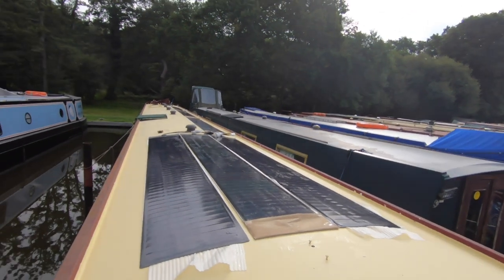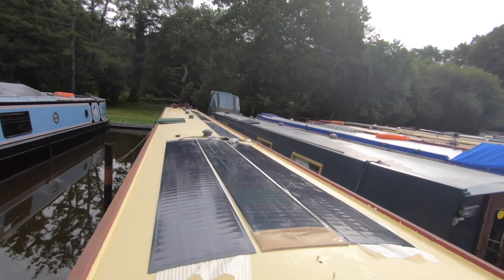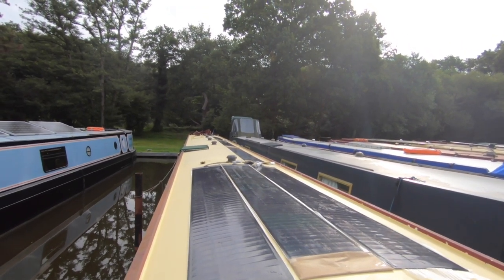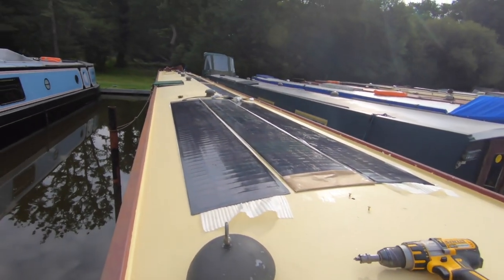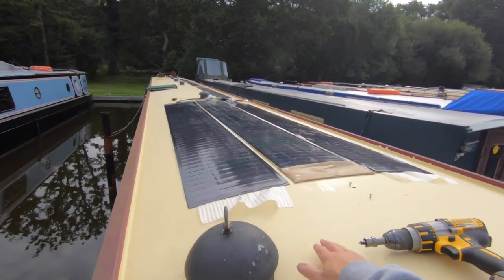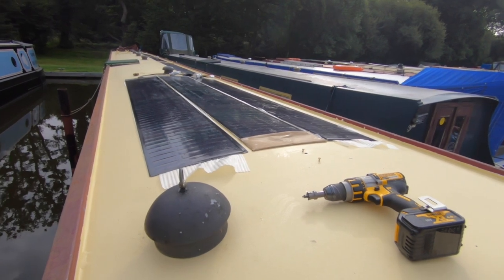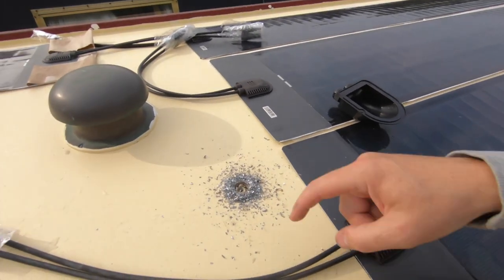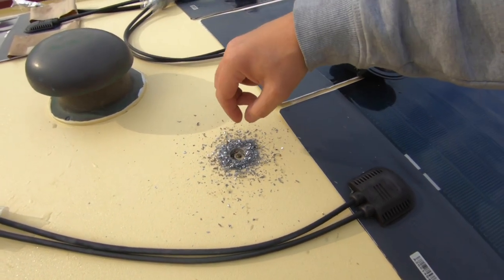Installing Flexible Miasole solar panels to Victron on our Narrowboat - Part 1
Quick run through of our process to add the Miasole panels to the boat.

It takes time to setup the install, getting straight and then it's simply peal and drop down.

These are 'Miasole' panels, not cheap but can be walked on and keep the profile low, they are also excellent solar generation and don't suffer shading as much as many.

These are the same panels as Foxes Afloat used on Silver Fox, you can see their report on solar generation

Will a bank of rigid panels, tilted to the sun be more efficient?...Absolutely!

We did not want our boat to look like someone parked a greenhouse on it and struggle in the tight tunnels, so these were the best compromise...if not cheap!

If you have any questions, pop them in the comments box and I can answer as best I can...